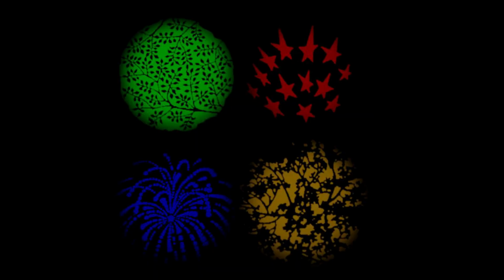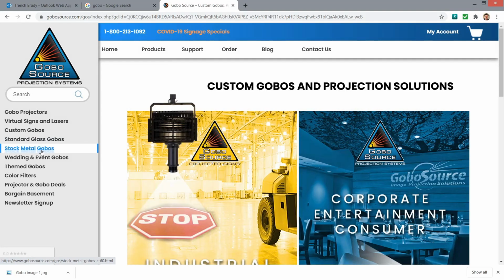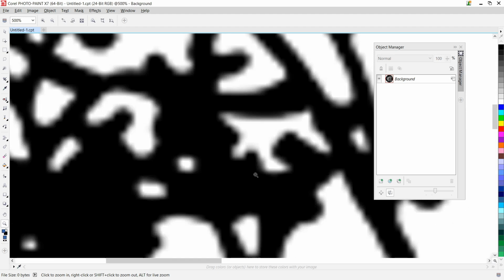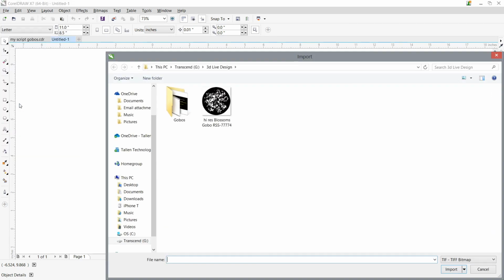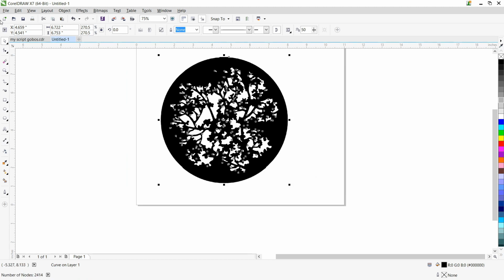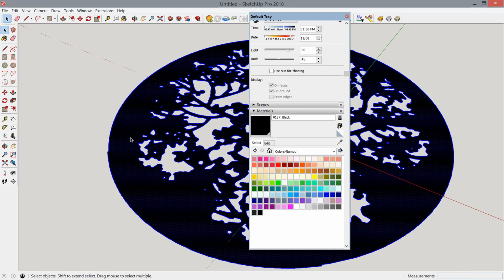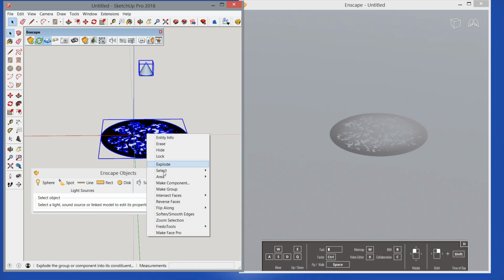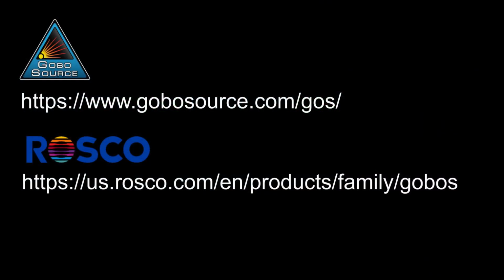Gobo creation for 3D rendering programs tutorial.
Gobo creation for 3D rendering programs tutorial. Make in sketchup and shown used in Enscape. These videos are all about helping you design 3d live events including theater, exhibits, meetings, event and more.